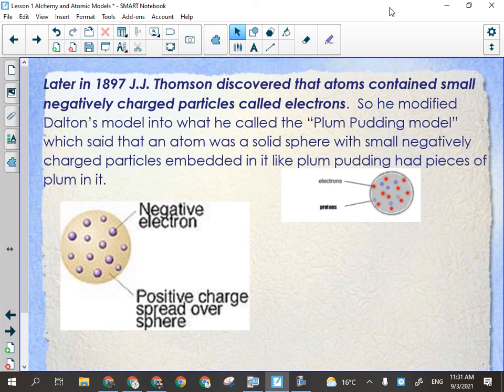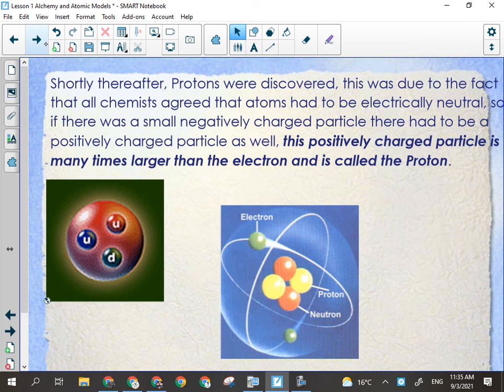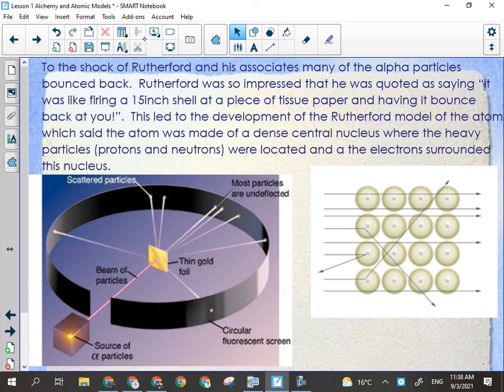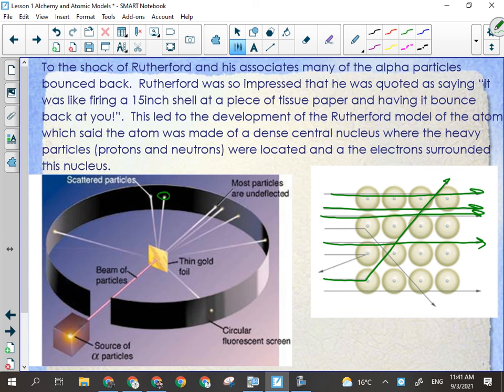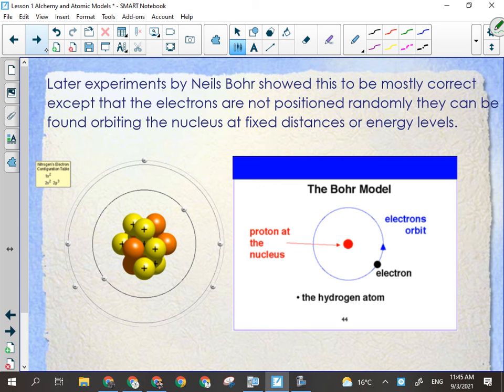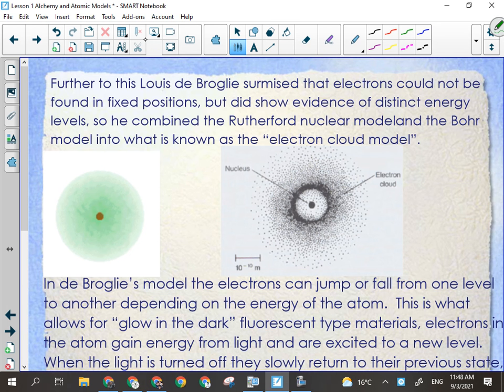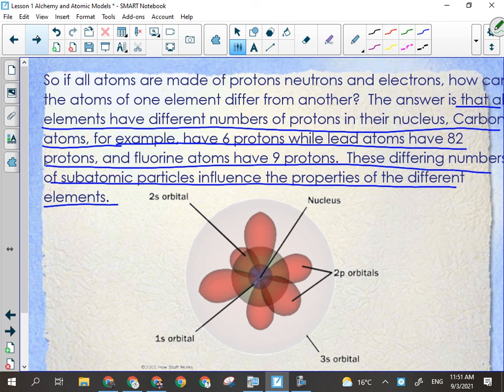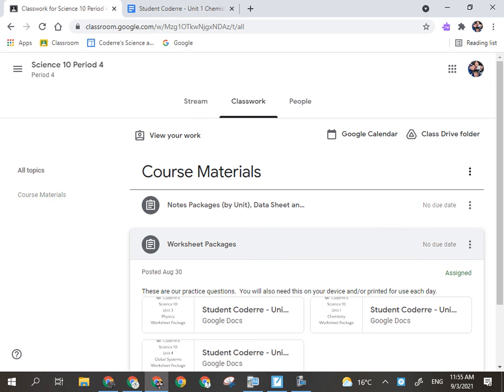Science 10 Chemistry Lesson 1 The Atom Part 2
Lecture on atomic models